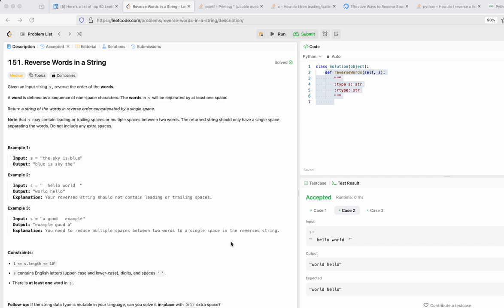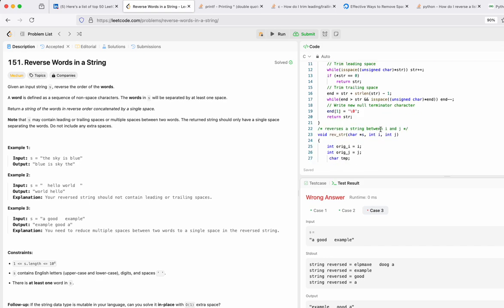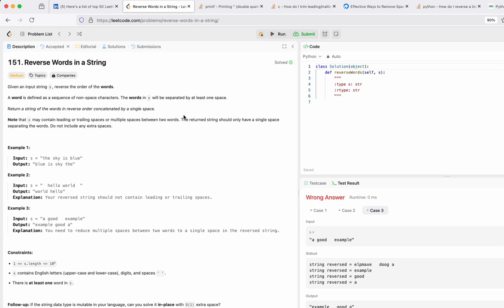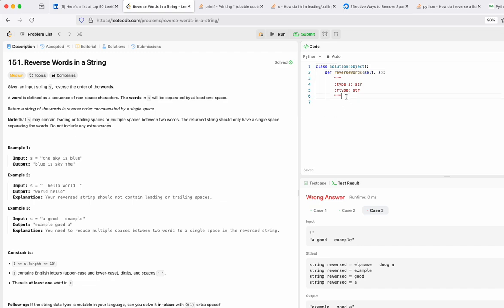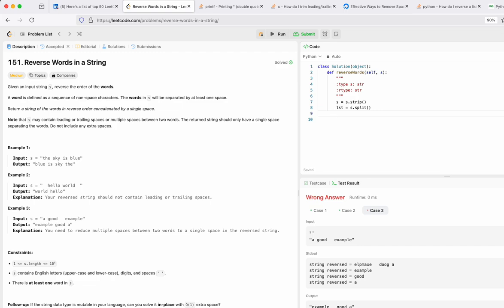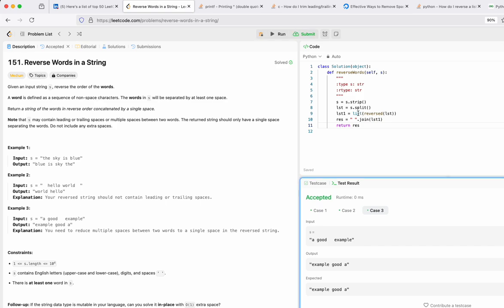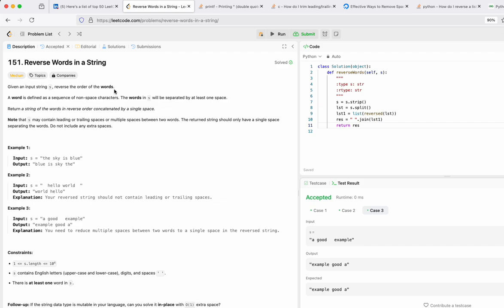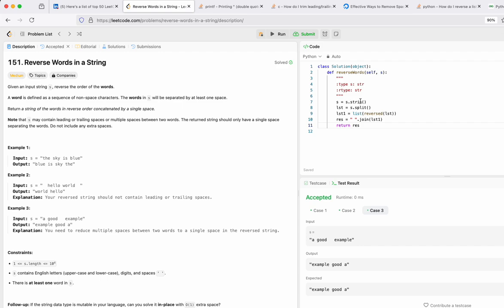leetcode 151: Reverse words in a string